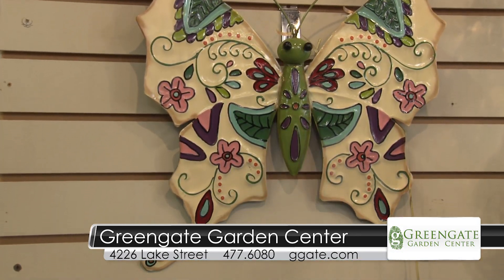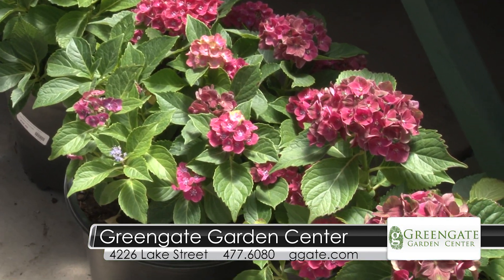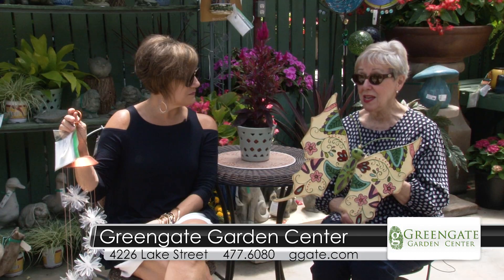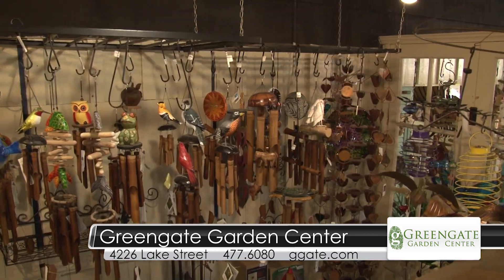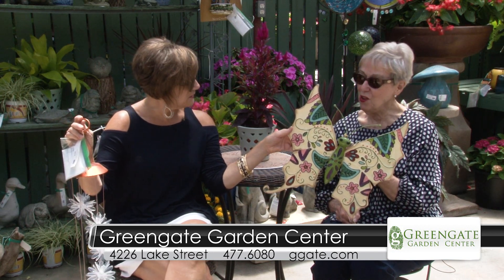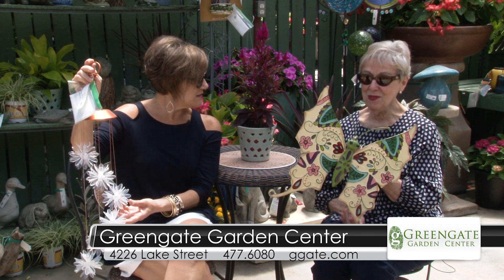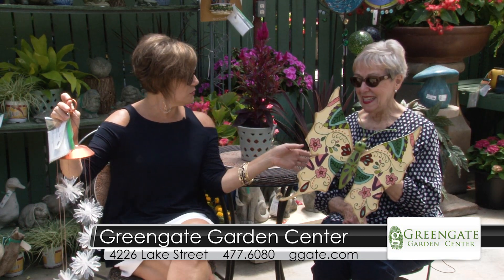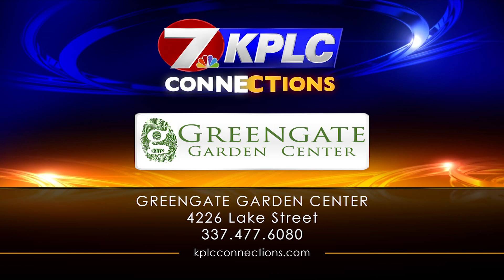Greengate 0504 3